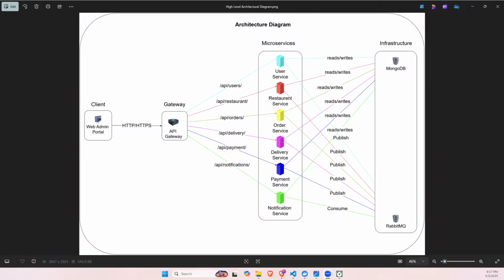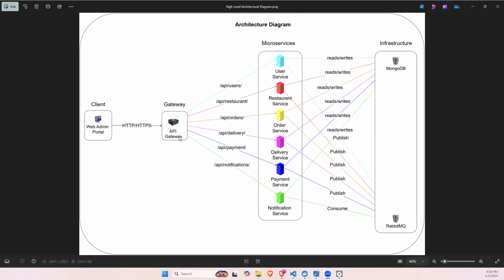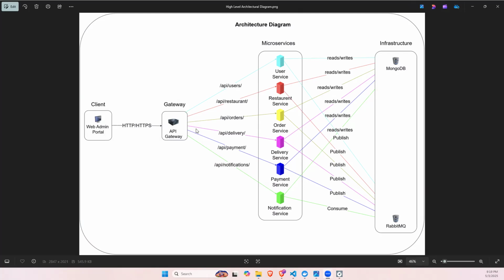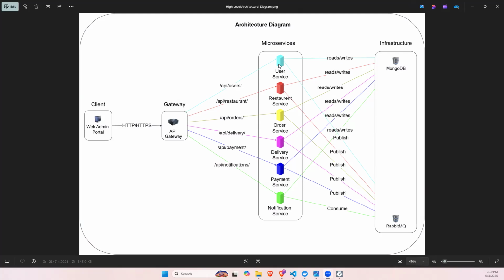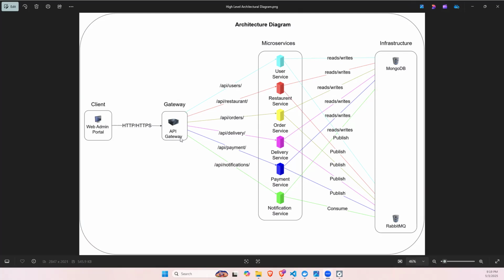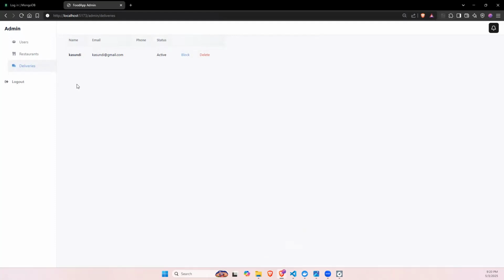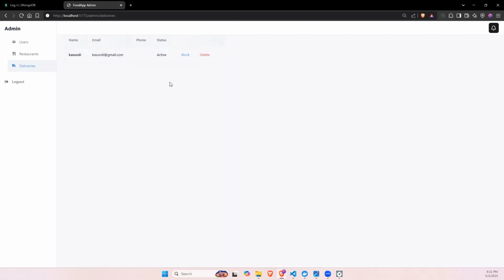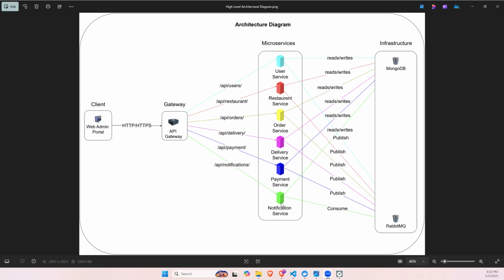Food Delivery System - Admin/API-Gateway/Notification-Service